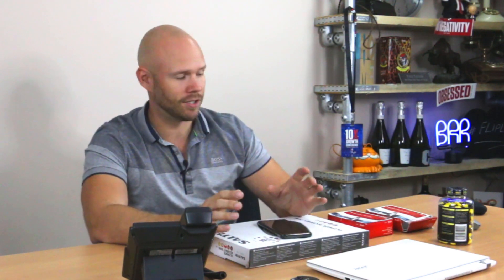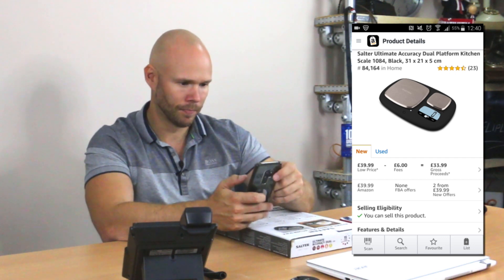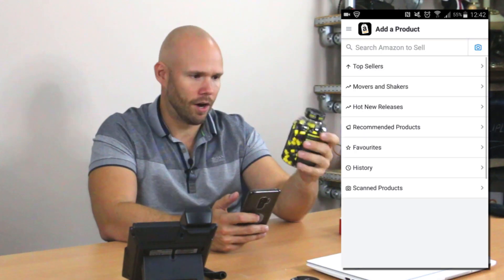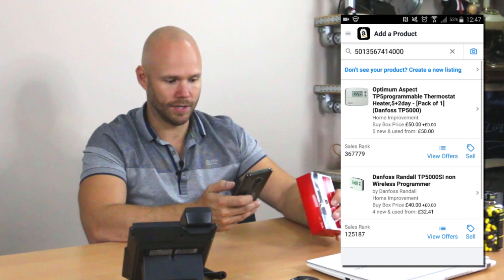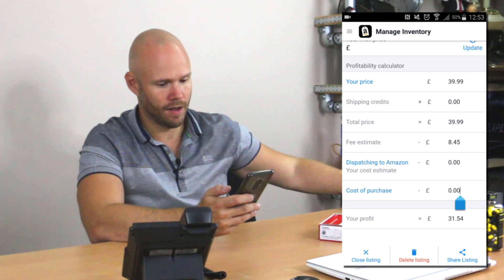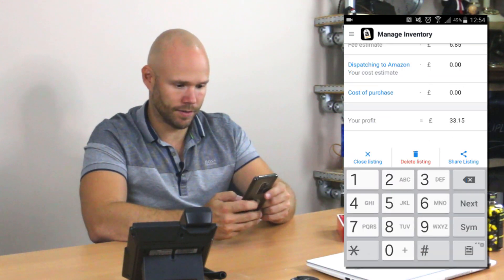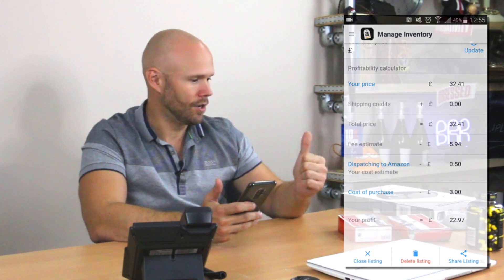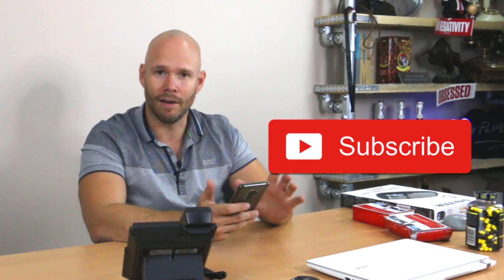How to Scan Barcodes for Amazon FBA & Ebay Reselling (Tutorial / Guide)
In today's video I show you how to use the Amazon Seller app to scan barcodes and create listings for Amazon FBA so you can make money online. I also touch on Ebay Reselling towards to end of the video.

Hello, My name is Paul Taylor and I am a Property Investor, Entrepreneur and Businessman. I started in oil brokerage and have since created and managed multiple businesses and projects, in the pursuit of obtaining as many streams of income as possible. Here on my Youtube Channel, Taylor Entrepreneur, I will show you the skills and knowledge that contributed to my success and attempt to showcase how anyone can create multiple streams of income with a little hard work and dedication.